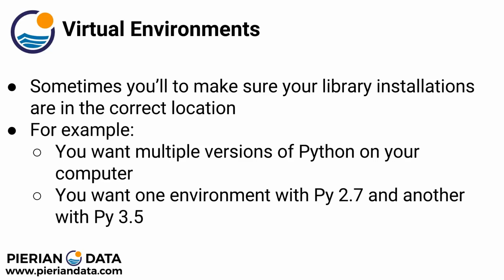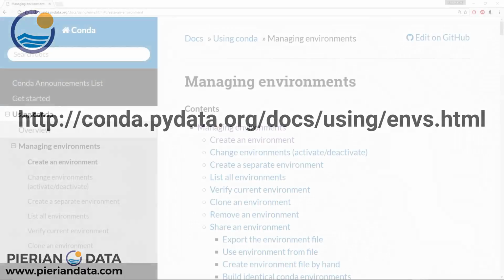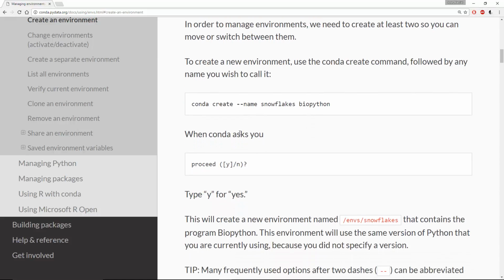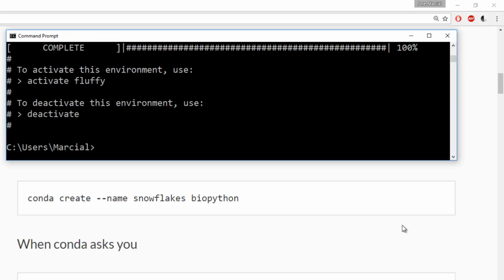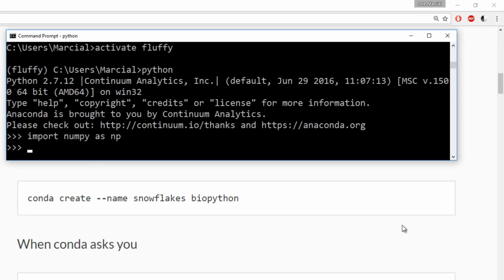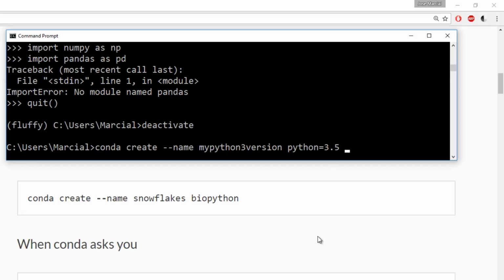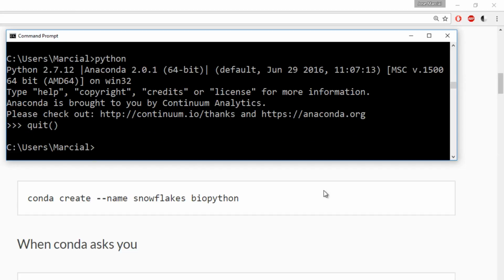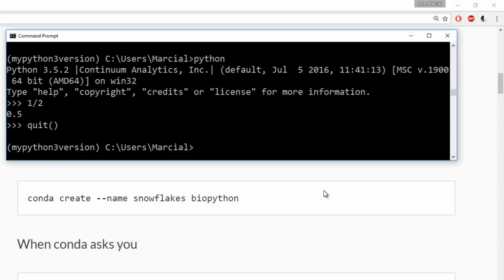my own title